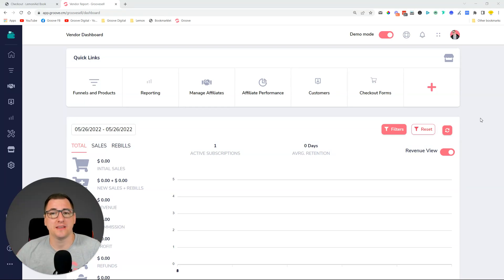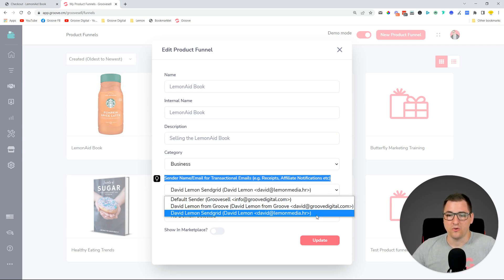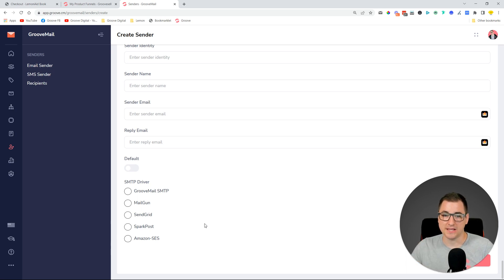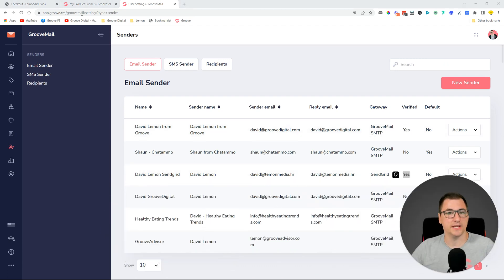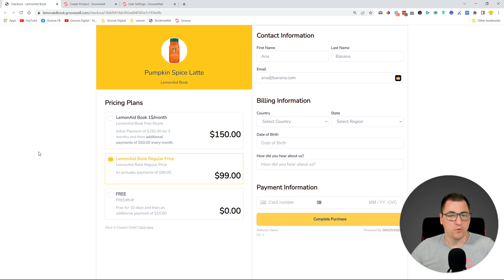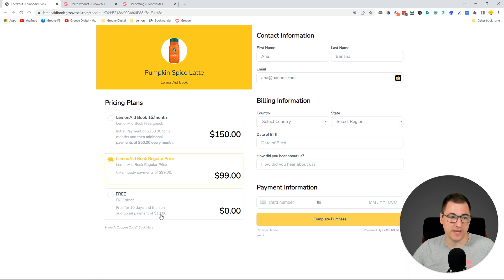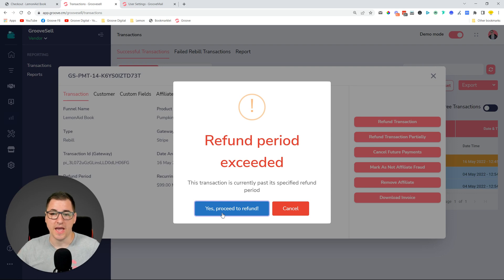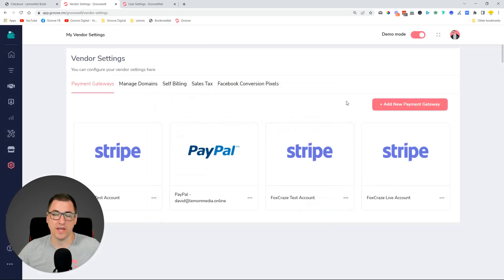GrooveSell Updates - May 26th 2022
RESOURCES